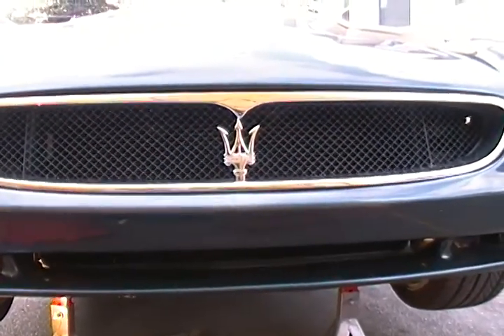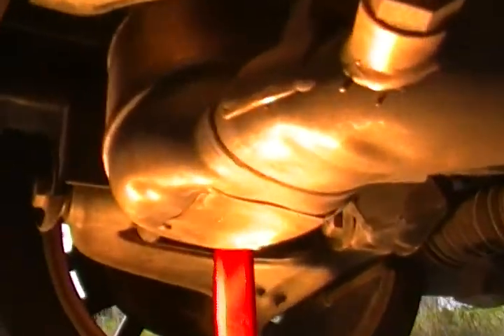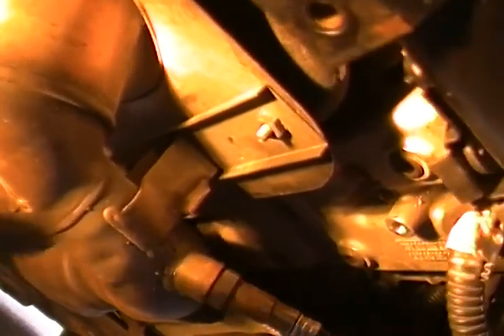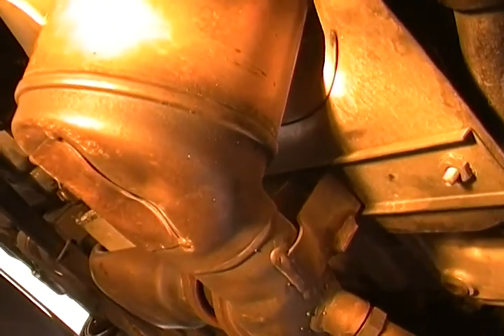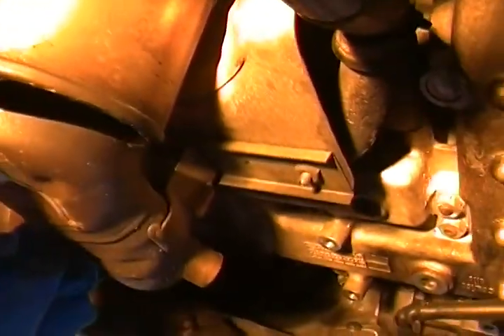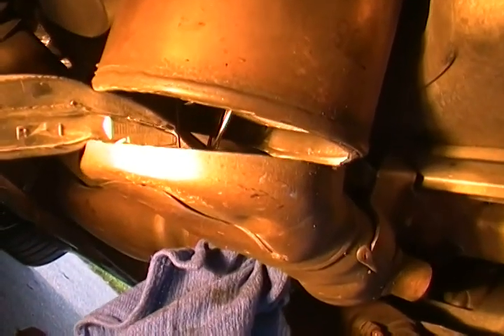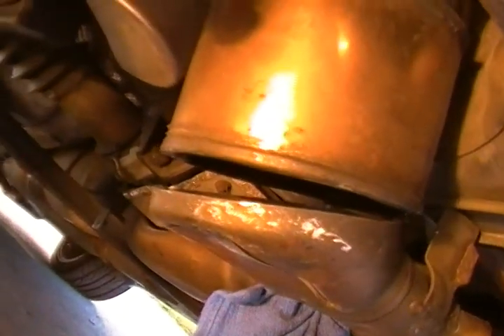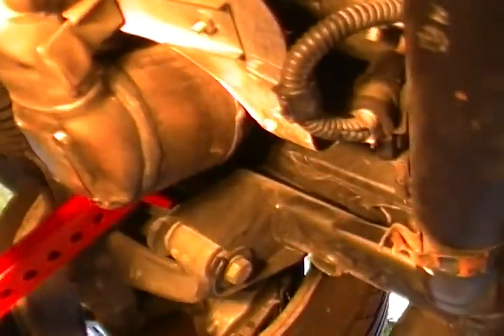Maserati Primary Cat removal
2002 Maserati Spyder Primary Catalytic Converter removal. Essentially I am showing how to gut the cat. and weld the cat back up with the least amount of effort, and with the least amount of down time.